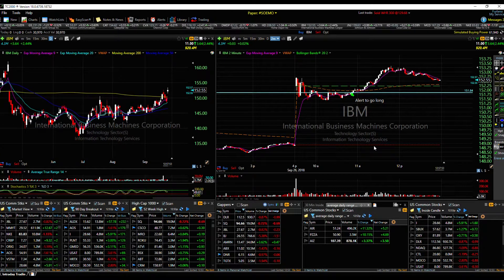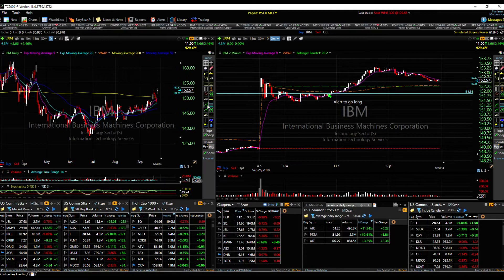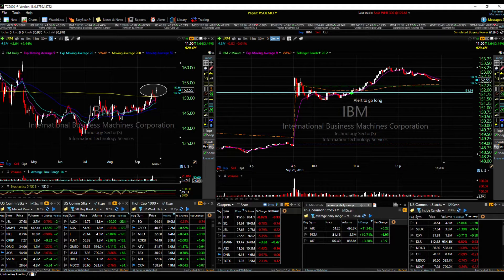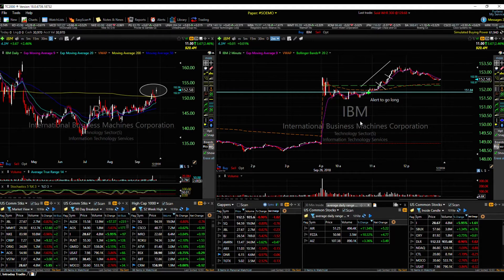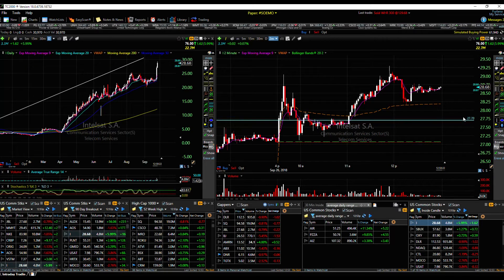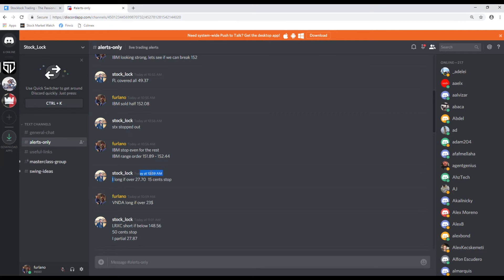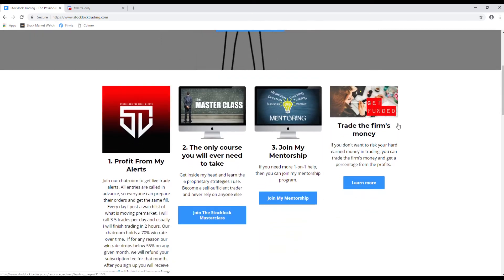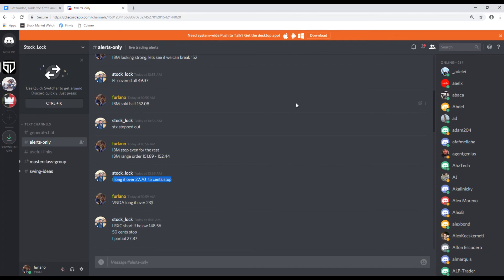Trade review IBM and I, Sept 26th